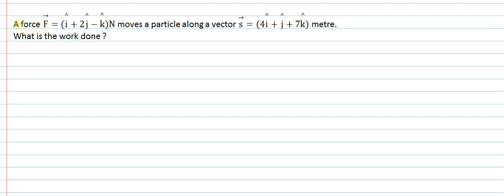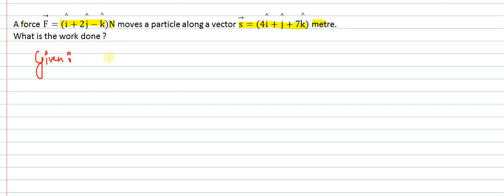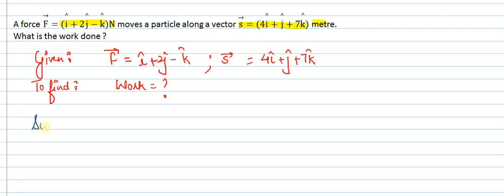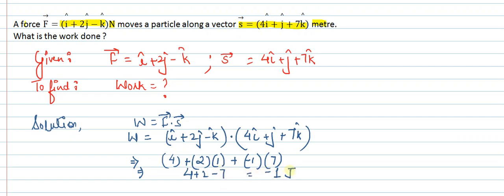A force F┴→=(i┴^+2 j┴^-k┴^)N moves a particle along a vector s┴→=(4 i┴^+j┴^+7 k┴^) metre.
A force F┴→=(i┴^+2 j┴^-k┴^)N moves a particle along a vector s┴→=(4 i┴^+j┴^+7 k┴^) metre. What is the work done ?